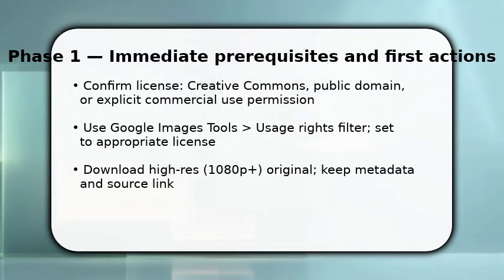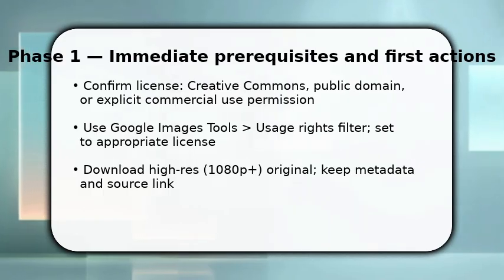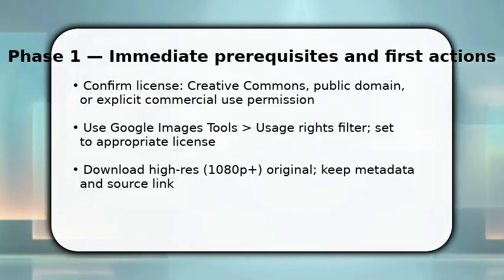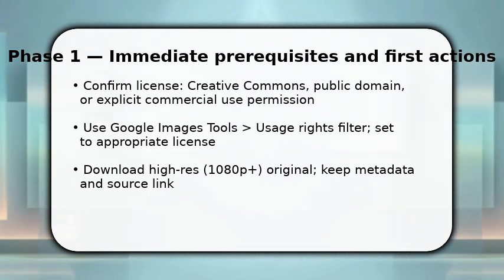How to Use Google Images Without Copyright Issue for Youtube Video - Easy Guide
How to Use Google Images Without Copyright Issue for Youtube Video - Easy Guide | 🔒 Surfshark VPN Deal — Stay private and secure. $1.99/mo + 3 Months Free ▸

Discover the legal ways to incorporate Google Images into your YouTube videos. This easy guide covers copyright laws, fair use policies, and tips for using images without infringement concerns.

Google Images, YouTube Copyright Law,